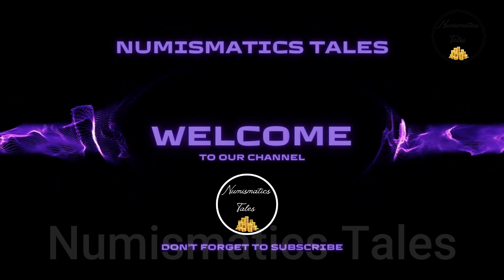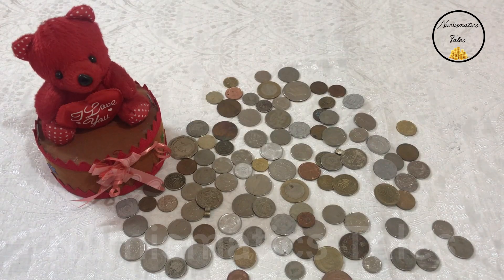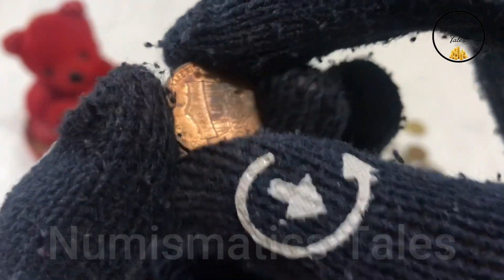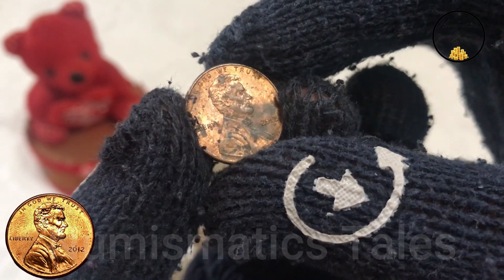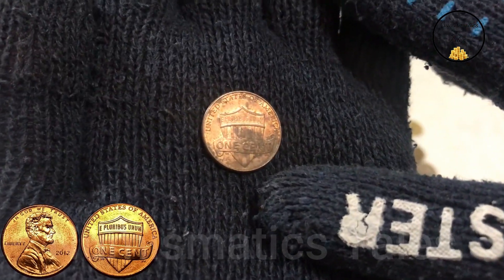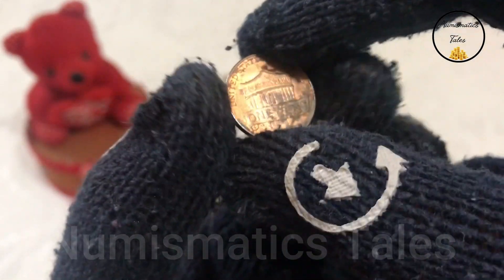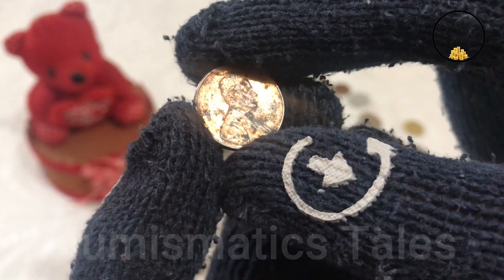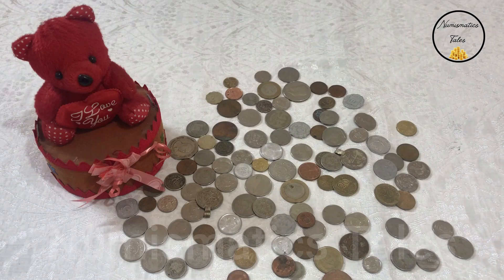2012 Penny Mystery Solved: Is Yours Coin Worth a Million Dollars? - Rare Pennies Worth Money!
2012 Penny Mystery Solved: Is Yours Coin Worth a Million Dollars? - Rare Pennies Worth Money!

In this Channel we will uncover  the stories behind coins and other numismatic items. The channel will cover a wide range of topics, including the history of coinage, the techniques used to make coins, and the symbolism and iconography found on coins. The channel will also feature interviews with experts in the field of numismatics.

Numismatics Tales is a valuable resource for anyone interested in learning more about coins and their history. The channel is well-produced and informative, and it features a variety of interesting and engaging content.

Here are some specific examples of the types of videos that you can find on the Numismatics Tales channel:

The history of coinage, The techniques used to make coins, The symbolism and iconography found on coins, Interviews with experts. The Numismatics Tales channel is a great resource for anyone interested in learning more about coins and their history.